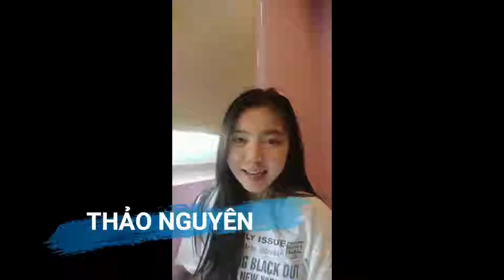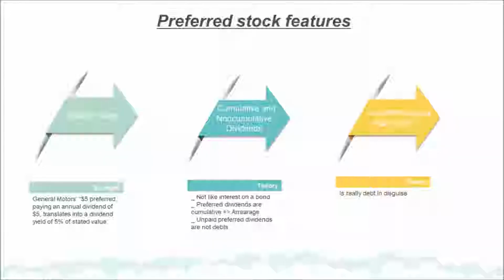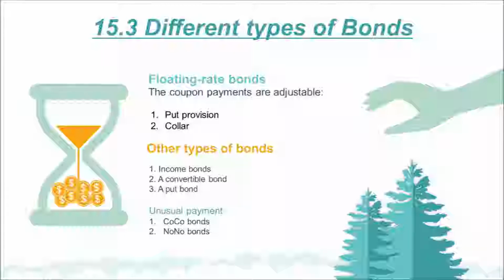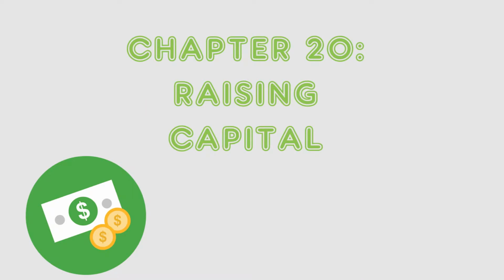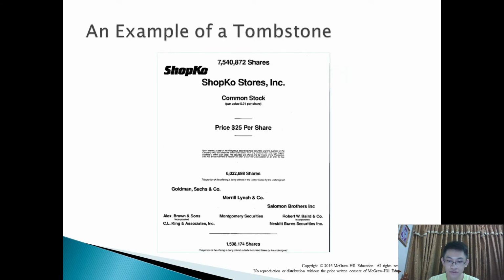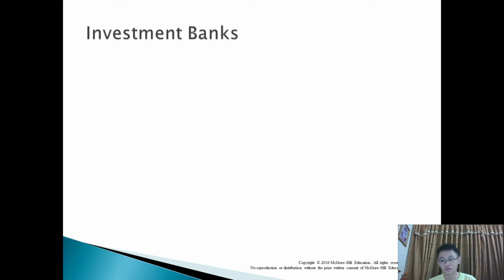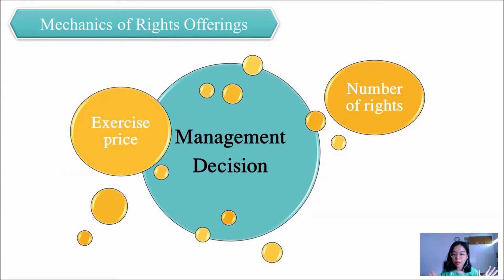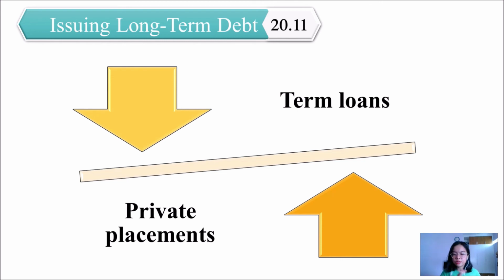CF Group 2 Presentation chapter 15&20